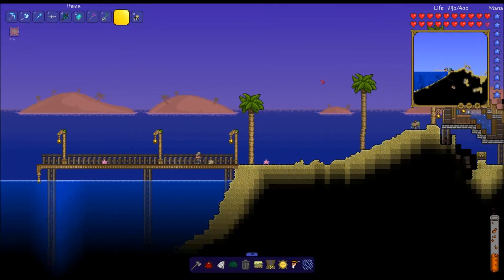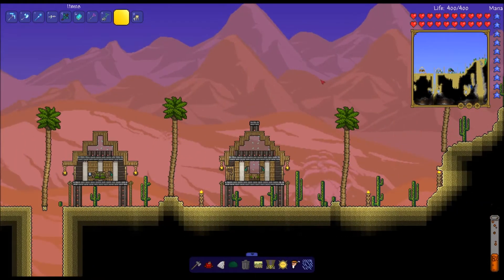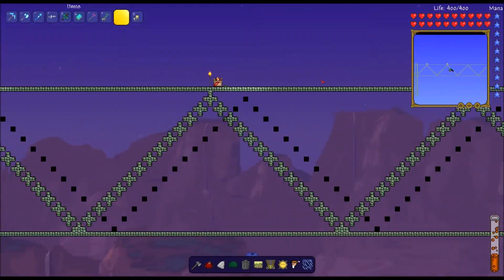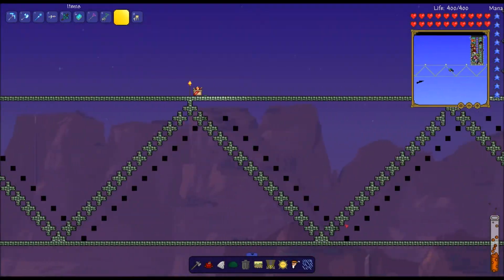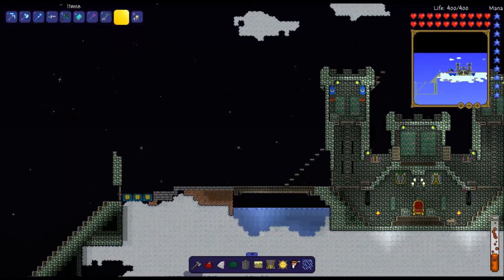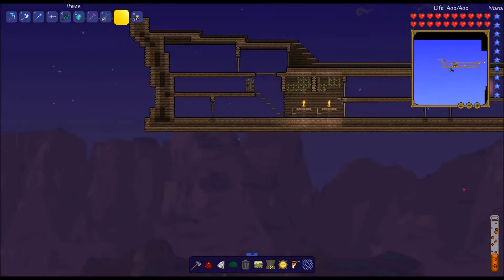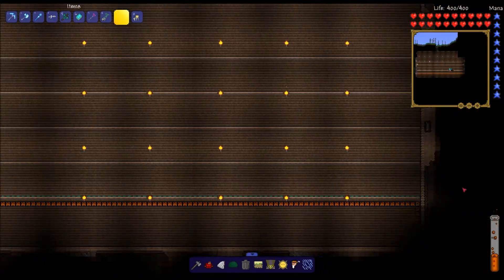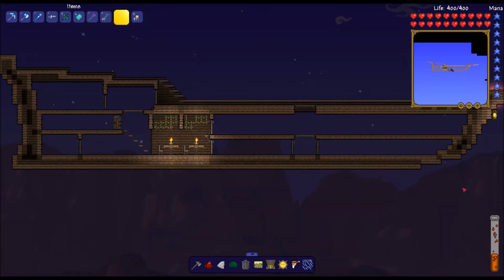Terraria Creative Server Tour! (Building Not Finished)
This is a server me and caleb and sam have been working on for a couple days and ill be updating with videos of new builds that we have made!